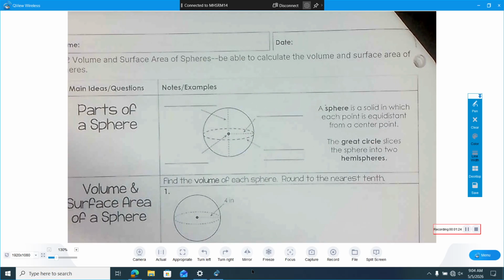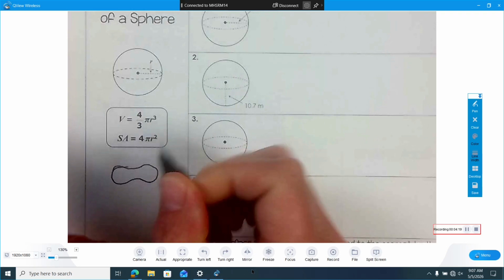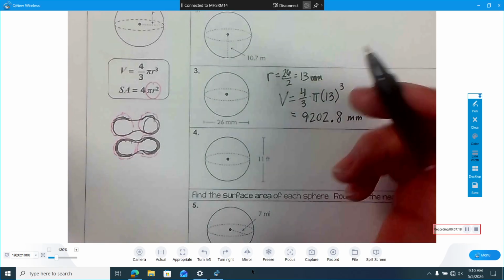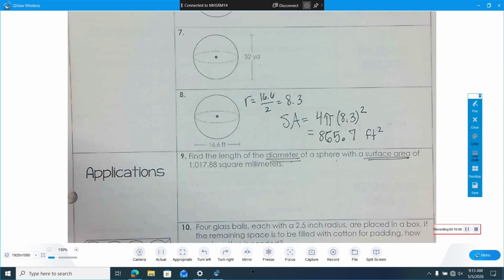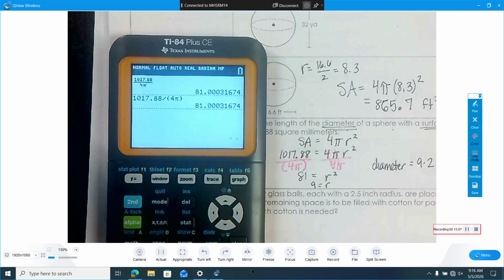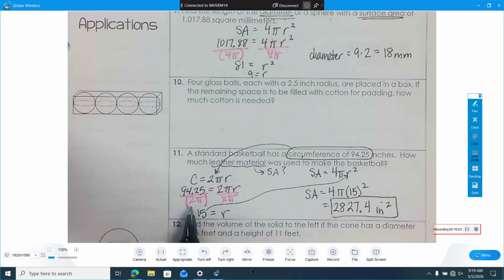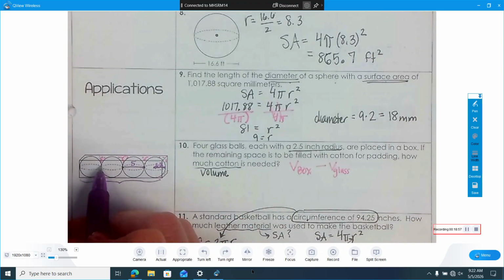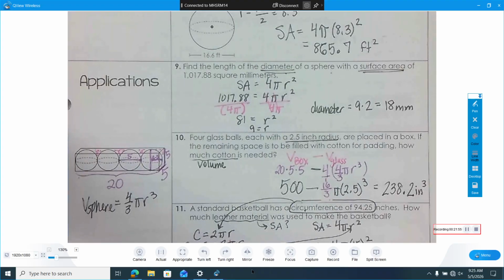8.12 Volume and Surface Area of Spheres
8.12 Volume and Surface Area of Spheres